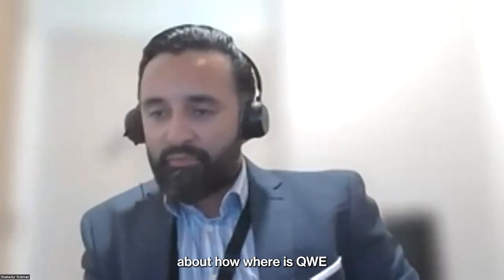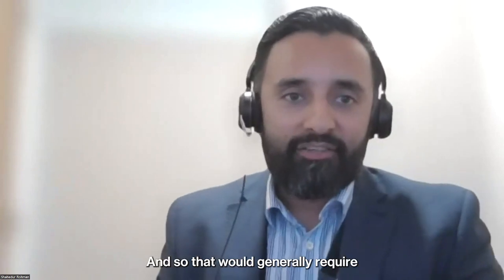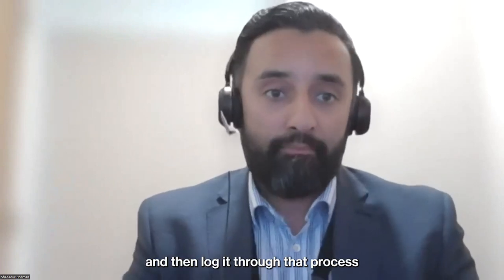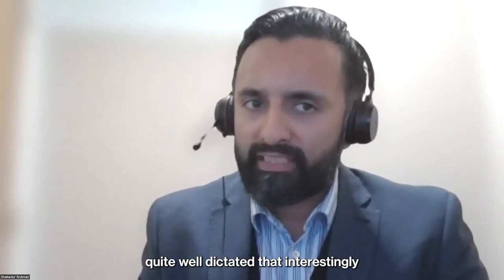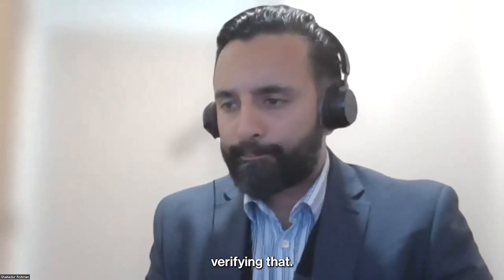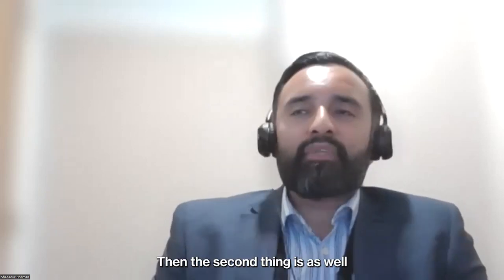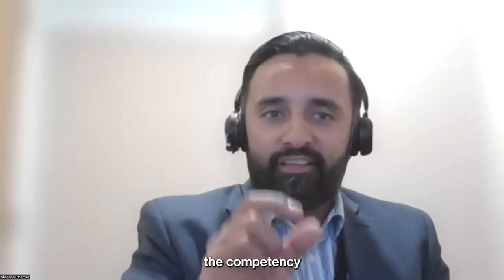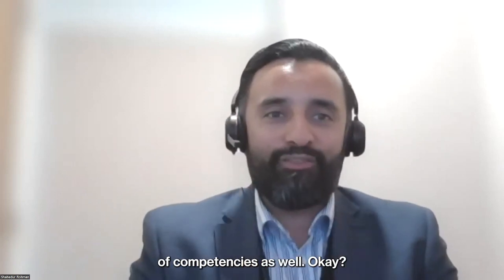Legal Navigator Webinar: QWE - Where to get it and how to review & confirm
Want to learn more about the qualifying work experience (QWE) requirement of the SQE and how you can get your experience reviewed and confirmed?

In our recent webinar, we spoke with Access Law Clinic's Shahedur Rohman, QWE Review & Confirm Solicitor, and Denisa Budikova, Law Clinic Associate, about their experiences in the clinic from both sides of the QWE process.

We were also joined by our very own Co-Founder, Dino Dullabh, and Junior Lawyer Kieran Robert Spencer, to get more insight about the QWE requirements.

You can also find out more about Access Law Clinic's Review & Confirm Service on their